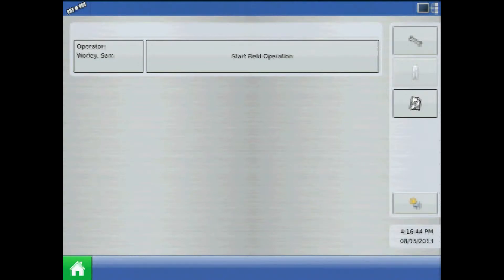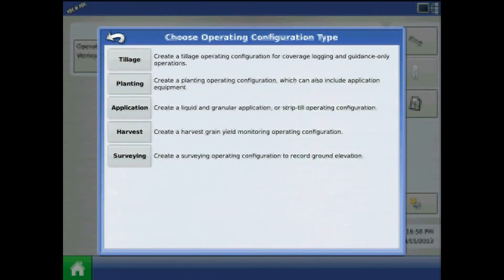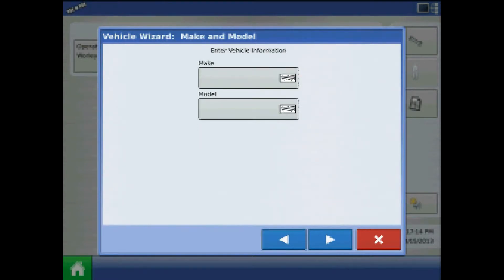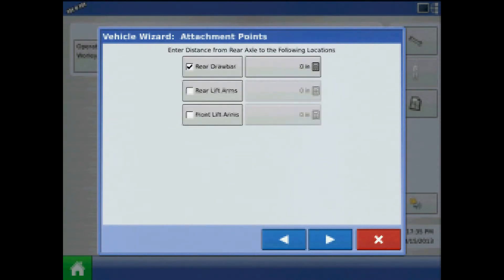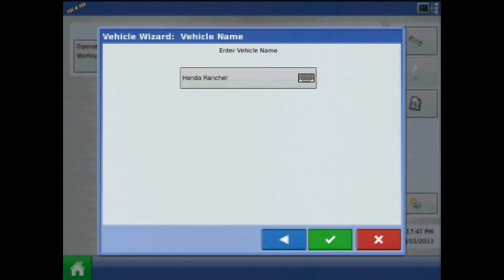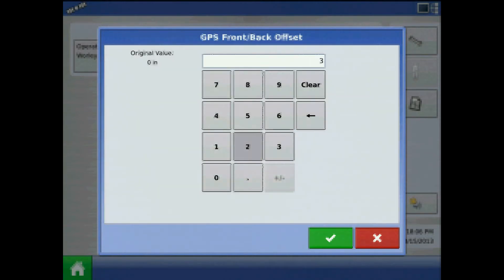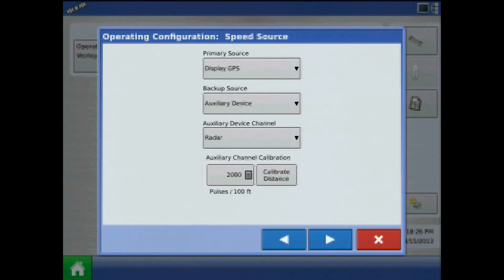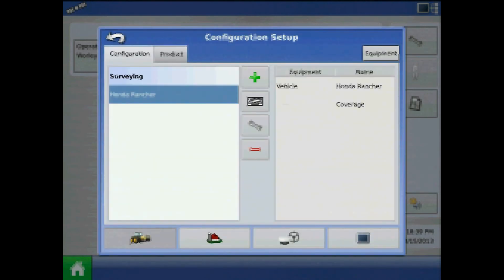Creating a Surveying Vehicle Configuration on the Ag Leader® Integra/Versa Display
A survey vehicle can be created in the Ag Leader® Integra or Versa display. A survey vehicle lets you evaluate a field's elevation by driving through it with an RTK GPS receiver. To get started, you must enter a survey vehicle configuration.

For more on surveying configurations, refer to page 5 of the manual